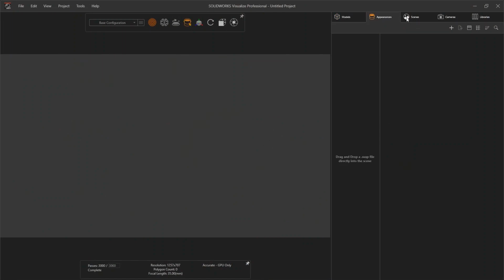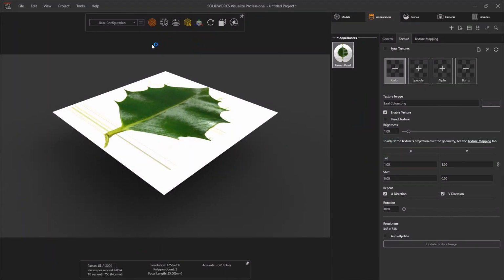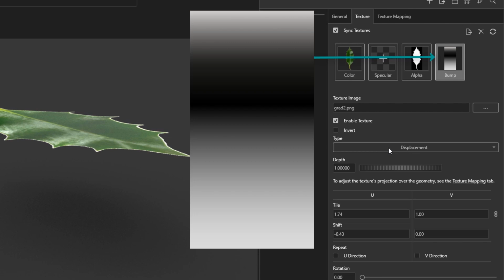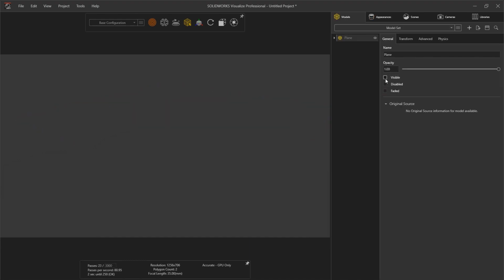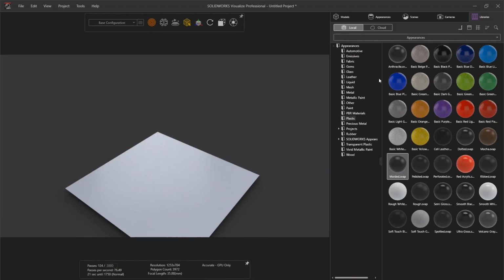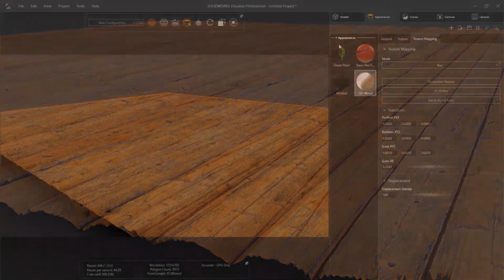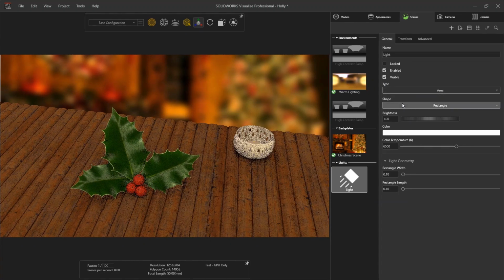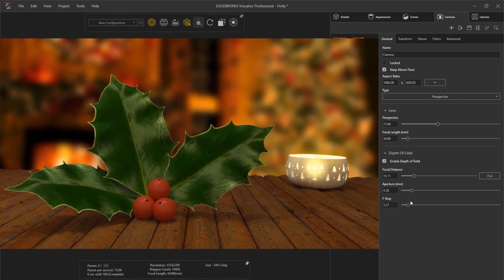Create a Christmas Scene only using SOLIDWORKS Visualize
Using only SOLIDWORKS Visualize you can create your own festive scene. Merry Christmas!